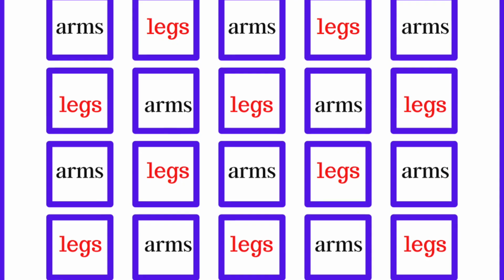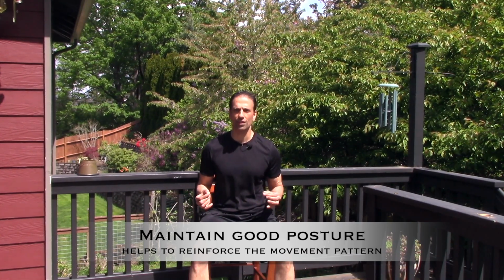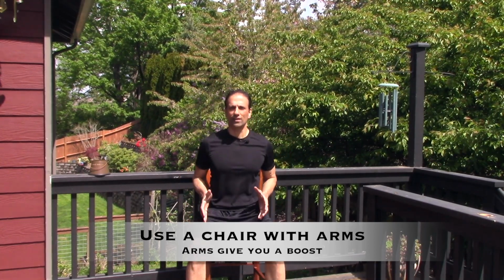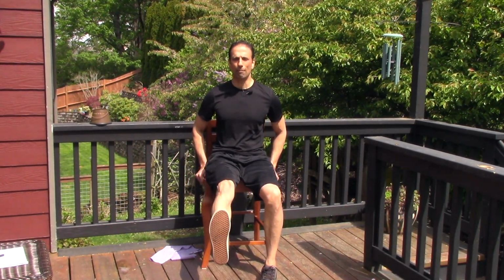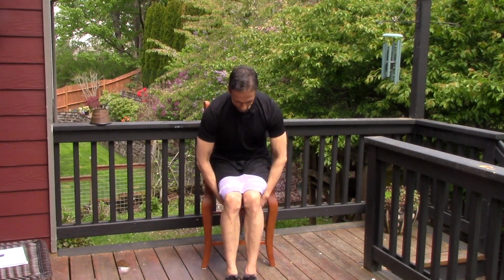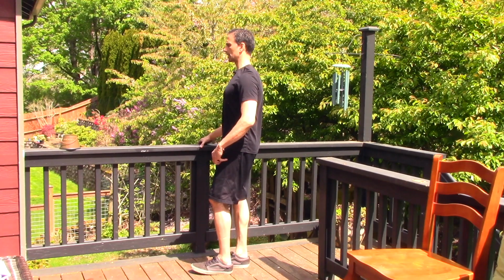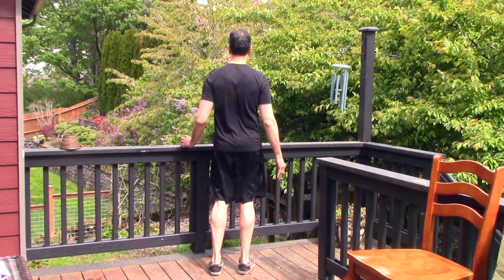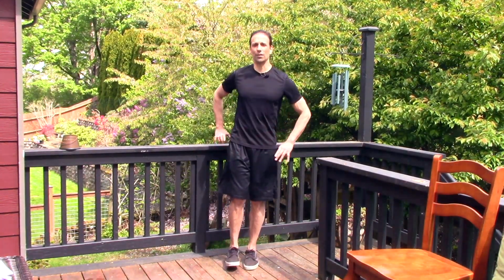Simple & EASY Hip & Leg Strength Exercise for SENIORS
What are the benefits of exercise? Improved circulation, improved memory, reduce pain from arthritis, improve sleep patterns, improve your mood, help control blood pressure, increased balance and strength which all lead to increased quality of life.     Strength can improve at any age so it is imperative that we work on upper body strengthening exercises 2-3 times per week. Older adults are particularly vulnerable to sarcopenia or "muscle softening" as they become older.  This video includes both balance and strengthening exercises, which can prevent falls and hip fractures. This video is appropriate for those older adults who can stand with minimal support. As a Physical Therapist for 26 years, I strive to have all my clients on a strength training program, especially my senior clients.  Having a consistent arm and leg workout done on a weekly basis can make a huge difference in the quality of life for everyone, especially older adults (65+ years old) .  I've already uploaded a video that deals with upper extremity (arm) strengthening exercises and this deals with legs and hips.  After watching both videos, you should have a solid program in place.
Ed Deboo, PT
Bellingham, WA